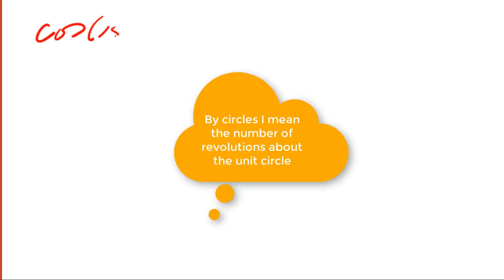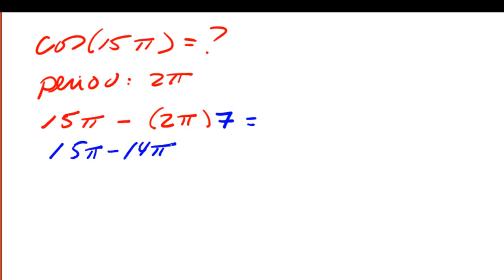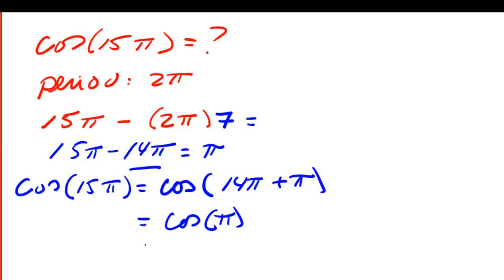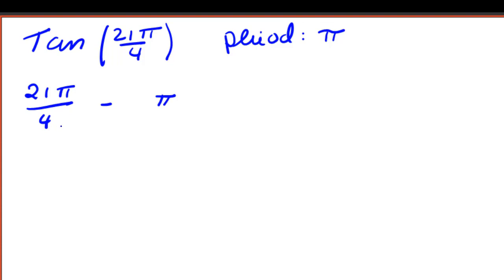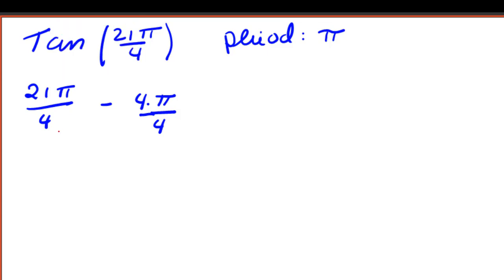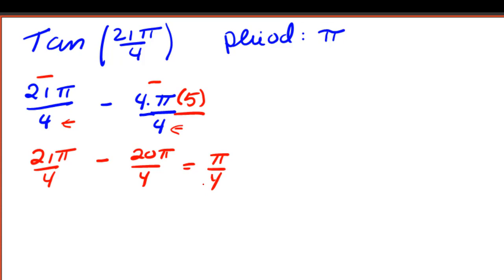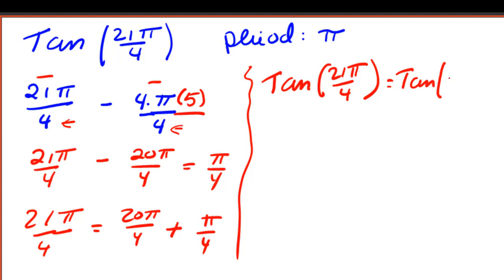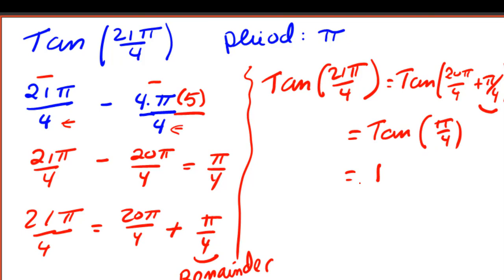periodic functions dealing with fractions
reducing repeated revolutions around unit circle.